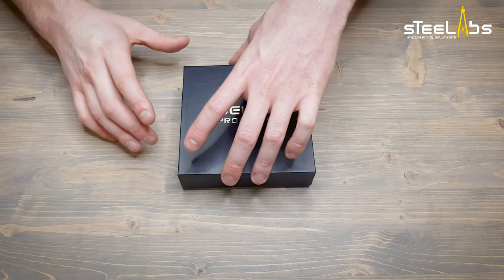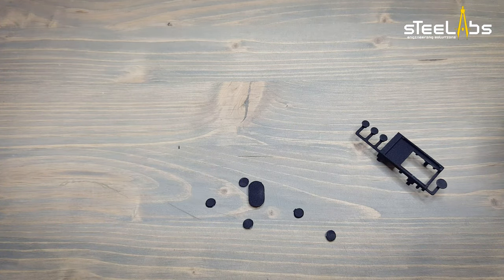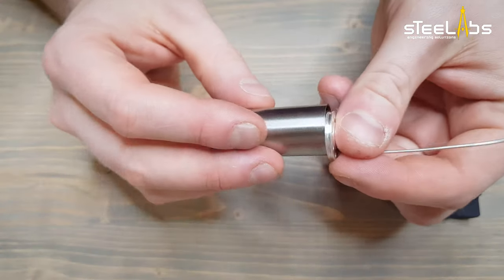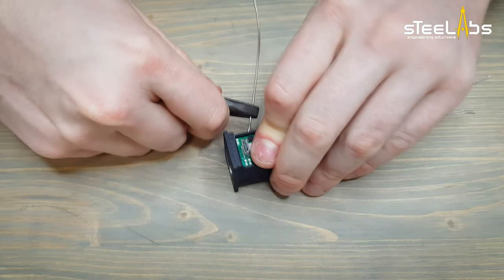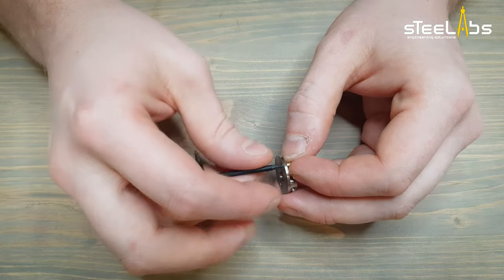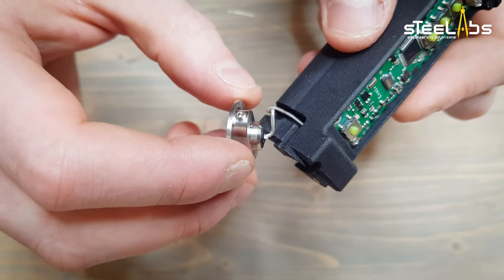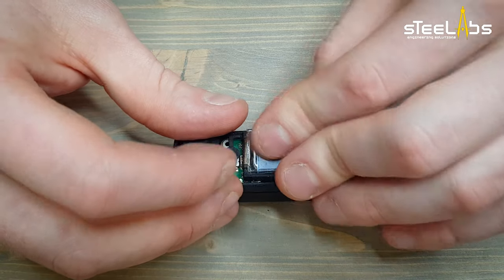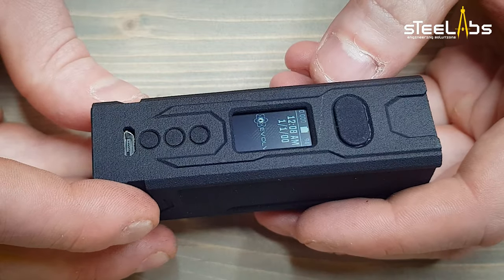DNA75C Mod Assembly Tutorial - DELTA PROJECTS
Hey guys, here's the video tutorial for one of the Delta Projects by Steelabs. Please mind that this is a quite complex assembly and you should be confident with soldering and other skills to tackle this assembly.
Hope you'll find this useful anyway.

Delta Projects is an open source library of 3D models. You can download as many designs as you want, and get them 3D printed on your own. All the designs use Steelabs components which are linked to each design (to avoid confusion).

We'll give credit to creators and they will have their dedicated page on our website, with info about them and their projects or brand. The only 2 restrictions are: design should be suitable for SLS 3D printing and they must be compatible with Steelabs components (we can't promote our competitors).

Steelabs Team